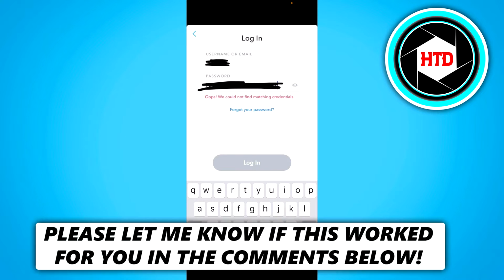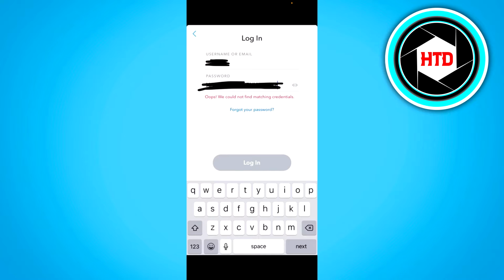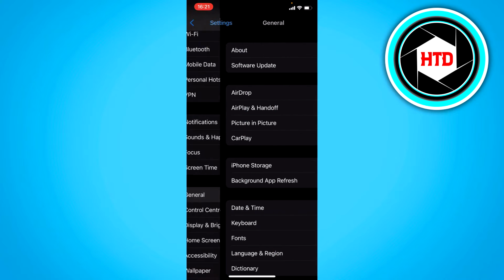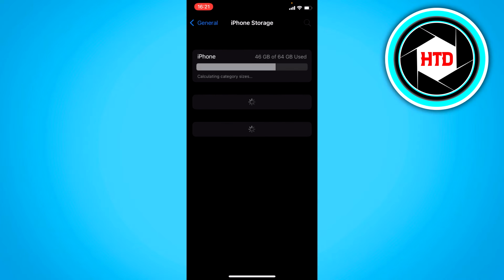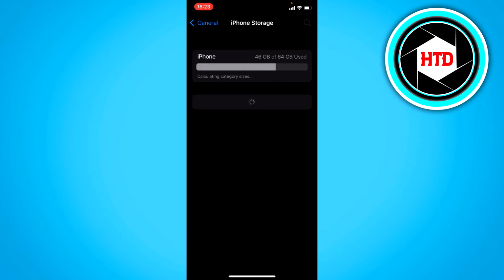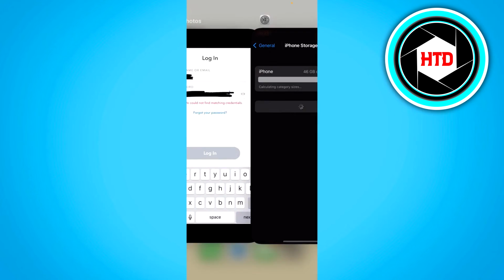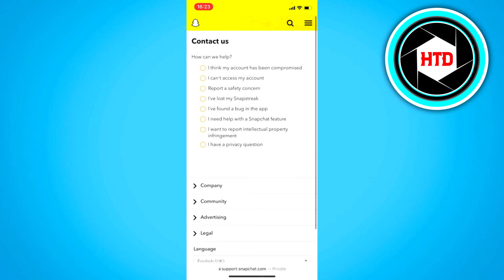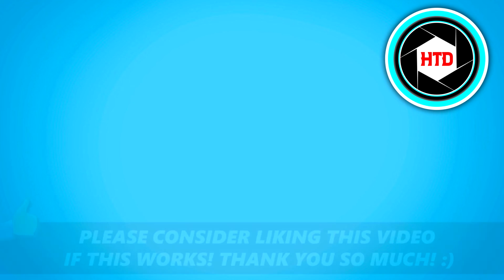How to Fix Snapchat "Oops! We Could Not Find Matching Credentials" | Easy Tutorial (2025)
Learn How to Fix Snapchat "Oops! We Could Not Find Matching Credentials"